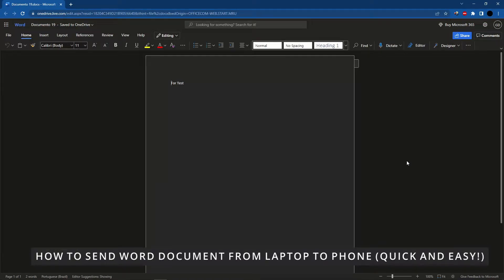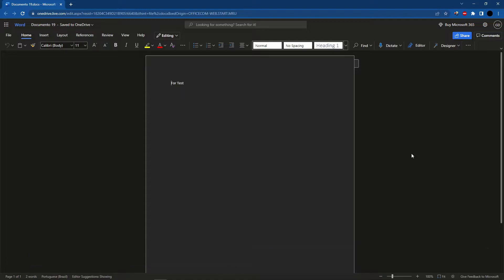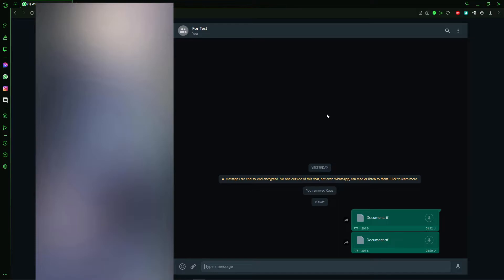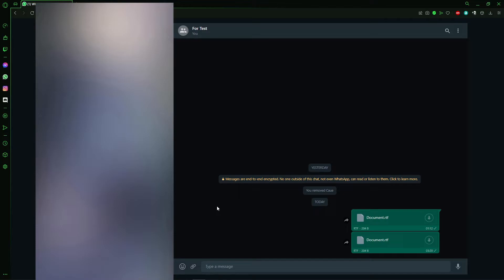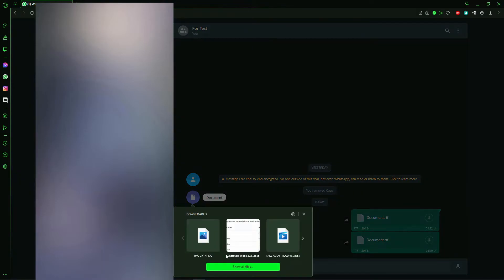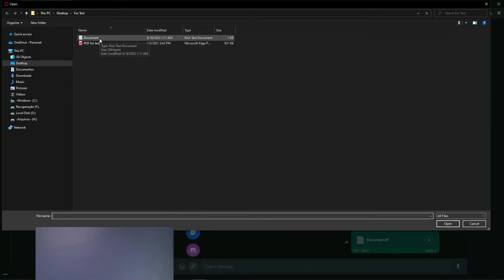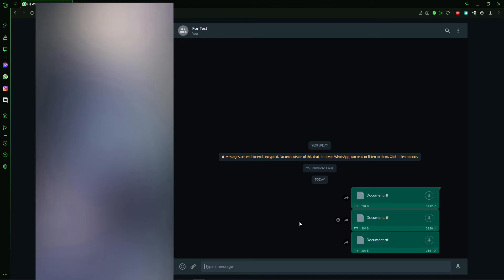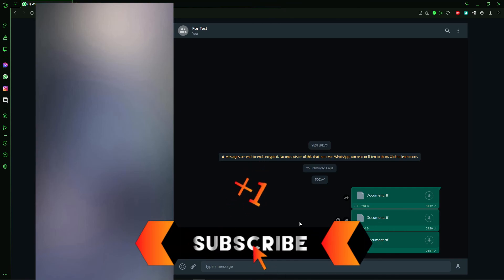How To Send Word Document From Laptop To Phone (Quick And Easy!)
In this video I will show you how to send word document from laptop to phone.